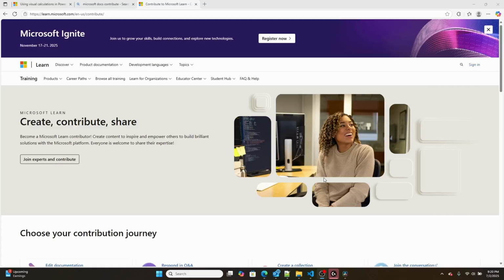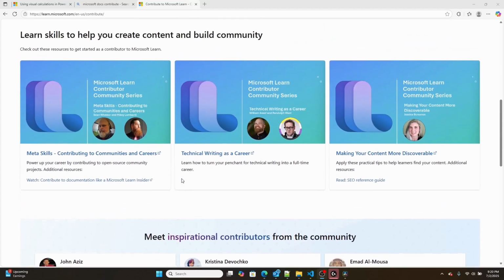My Tutorial is on MICROSOFT'S Website and yours can be too!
In this video I talk about how I published my tutorial on Microsoft Learn